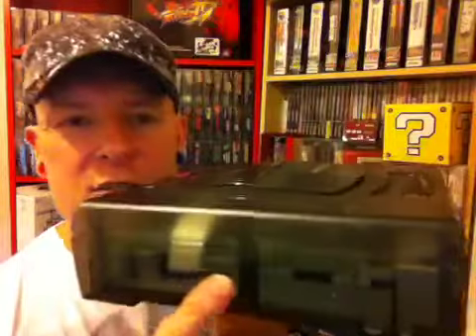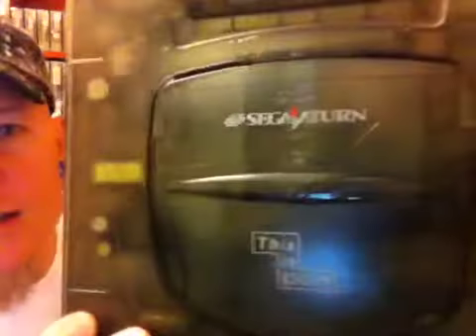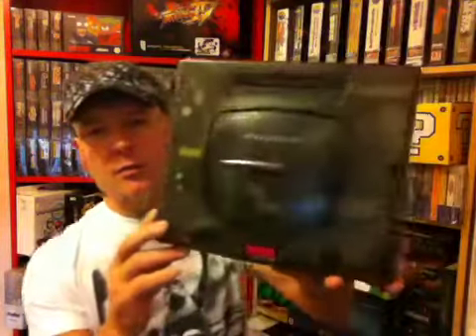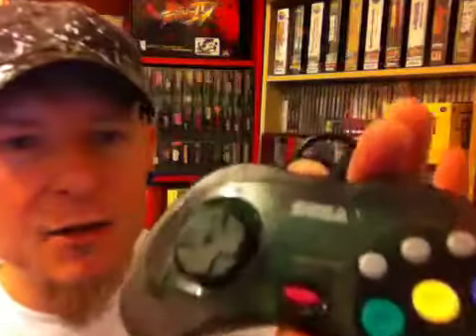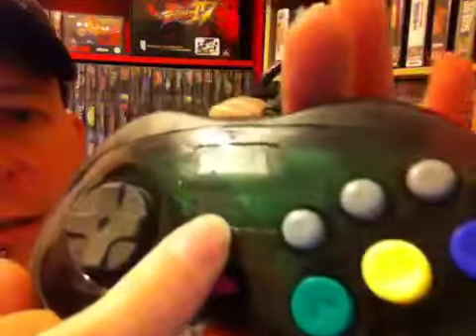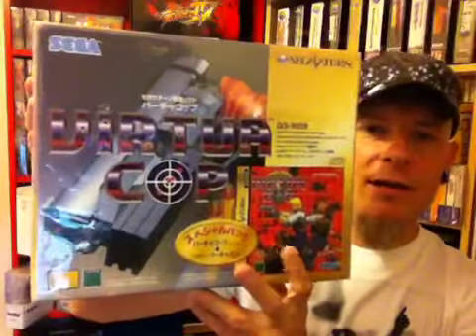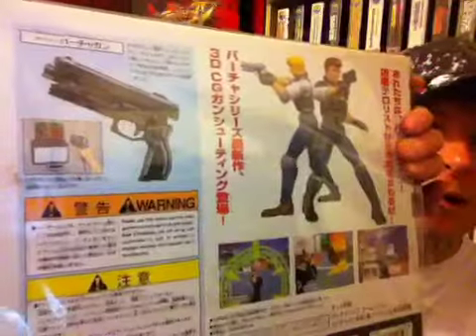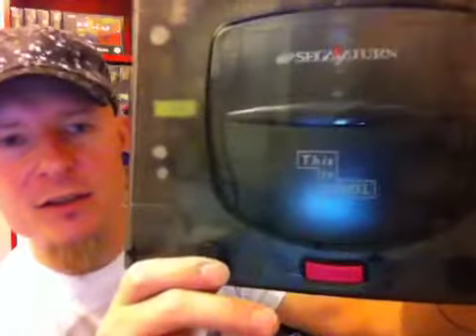Console no2 of the console challenge.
Hey gamers! Sybersnake's back with his second console of his challenge.
Do comment and sub!!